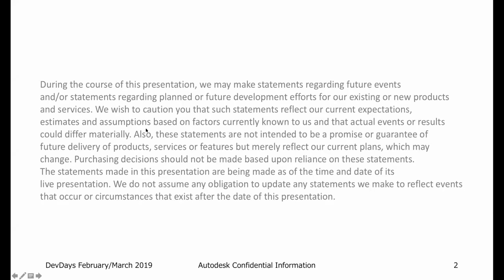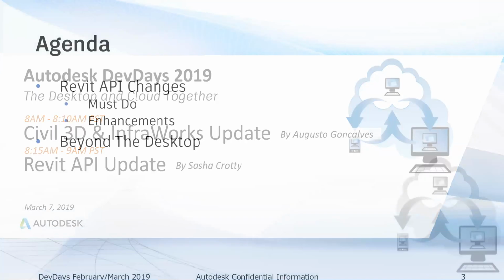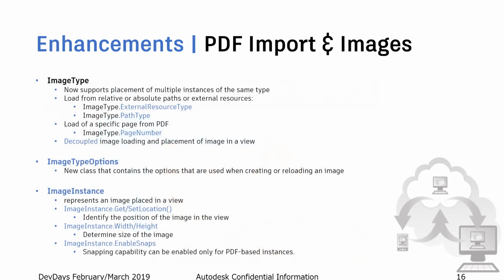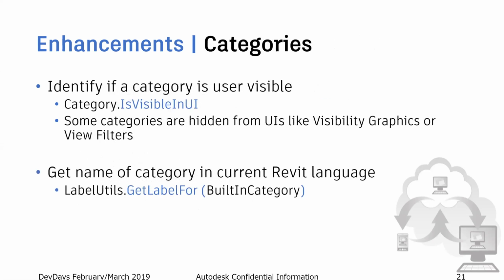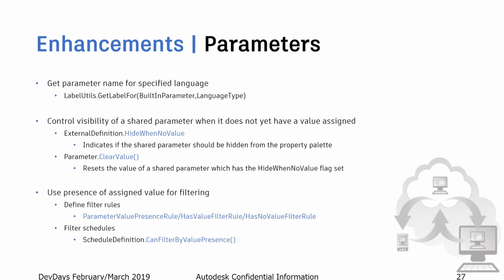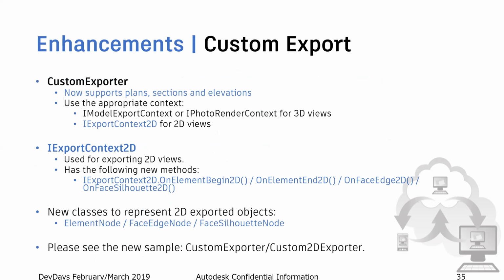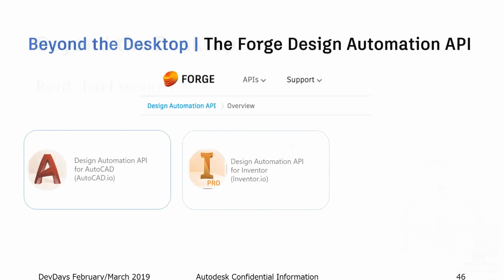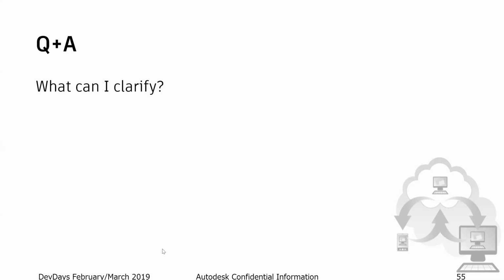Autodesk DevDays Online 2019: Revit-Civil3D-Infraworks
Discover the product, API changes and enhancements of Revit, Civil 3D and InfraWorks 2020, including the Forge Design Automation for Revit API.